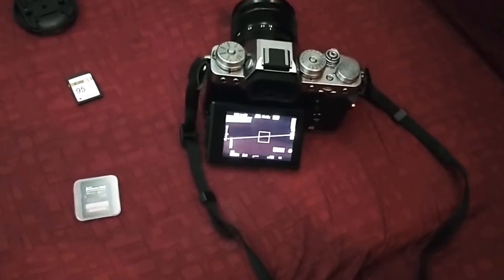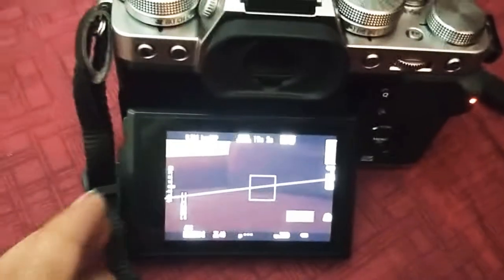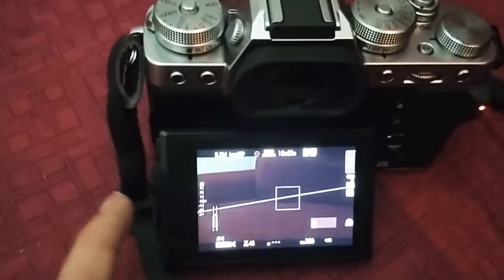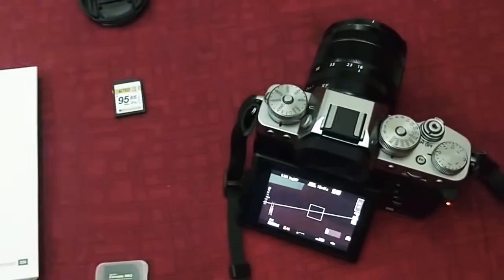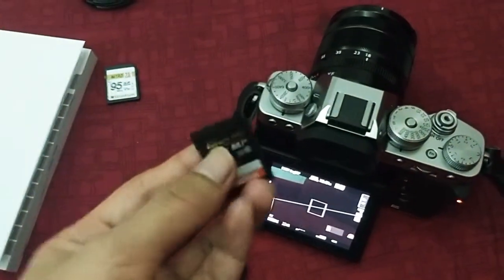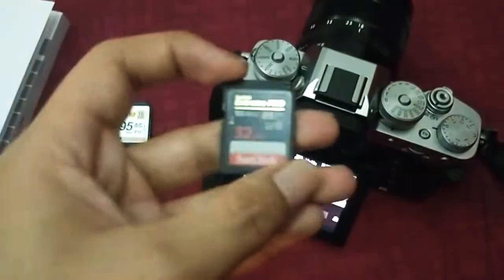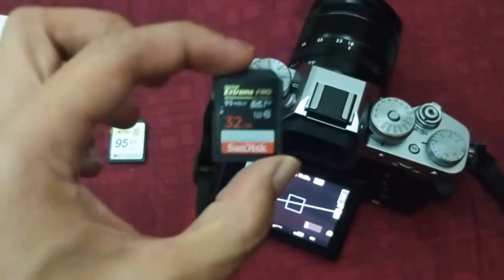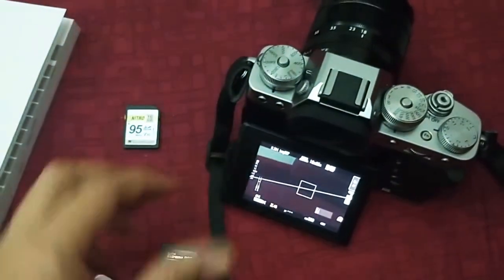Fuji XT3 write error problem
just bought a fuji xt3 but after when I tried to record video in UHD or 4K after like 50 seconds as you can see in the video it stops (55seconds) and says write error.

I read on some forums some people tried to change some settings and also managed to resolve it. but this works for me